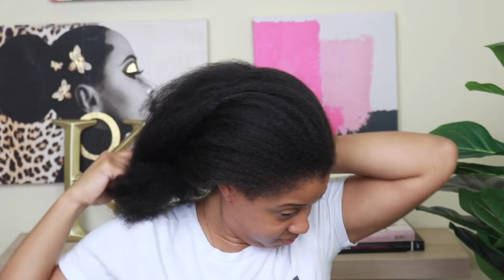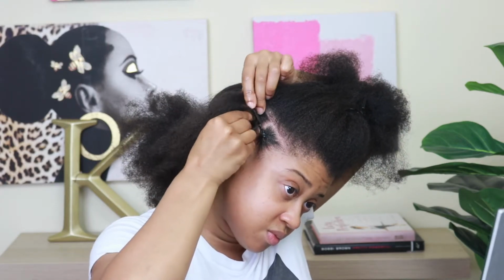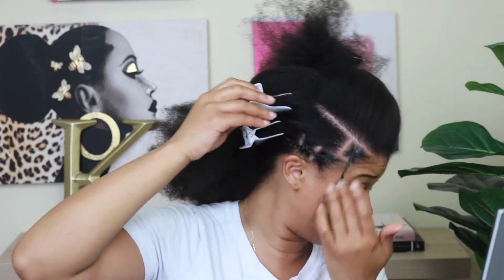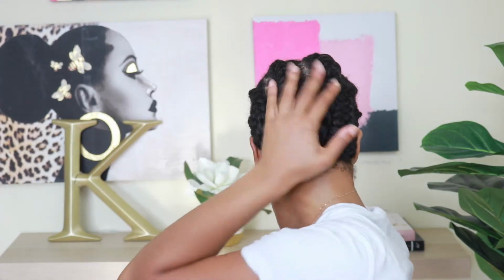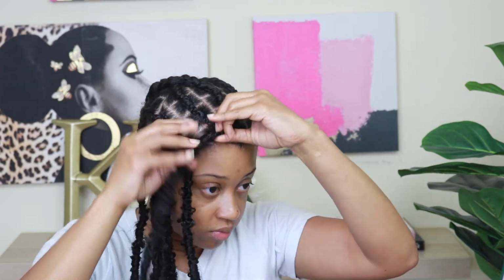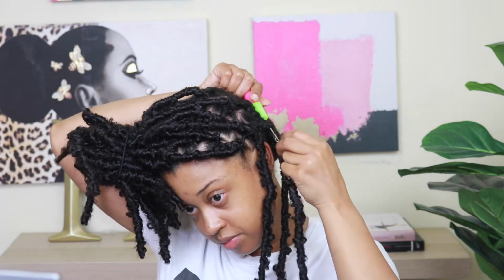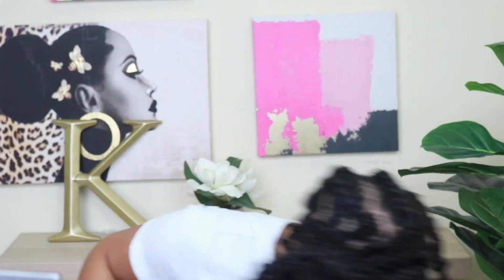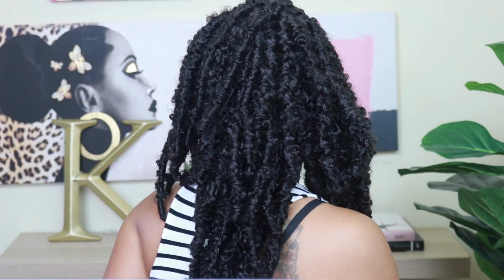Distressed Butterfly Crochet Locs | INDIVIDUAL BOX ILLUSION!!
How to make your distressed butterfly crochet locs look like individual crochets. Quick and easy method for beginners!